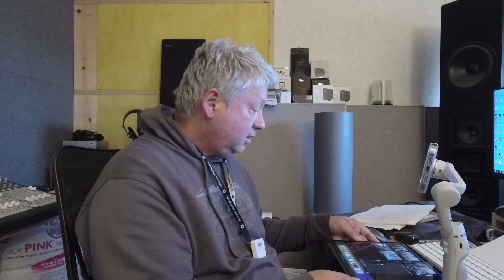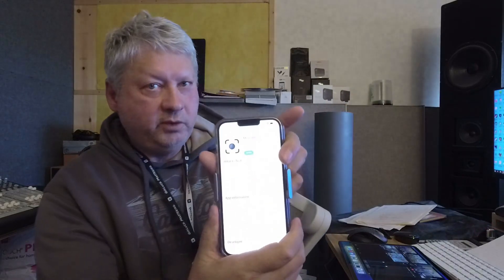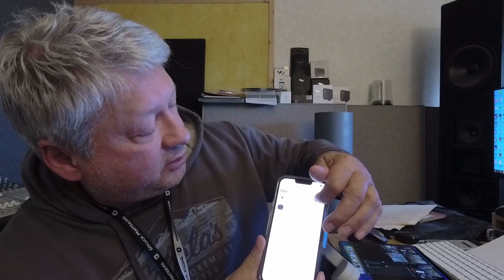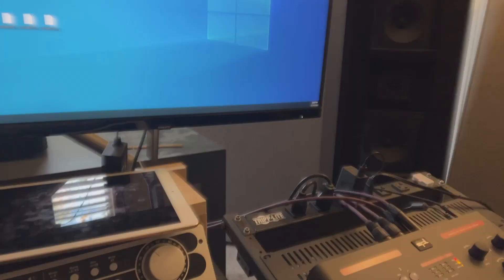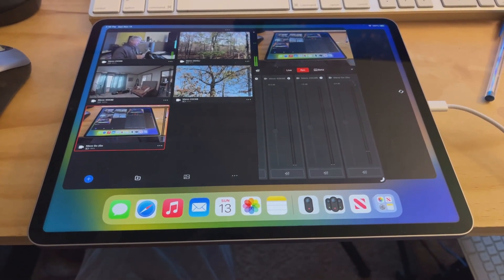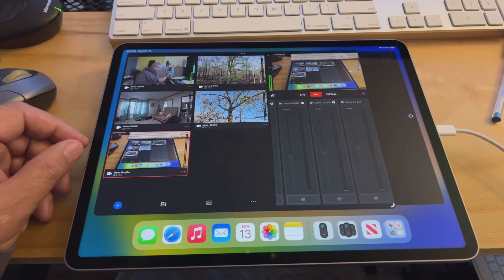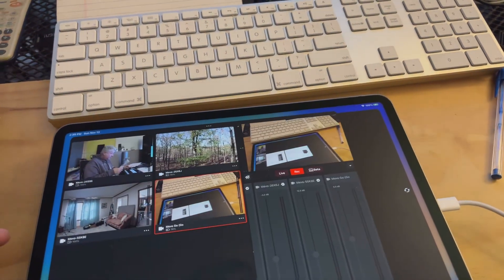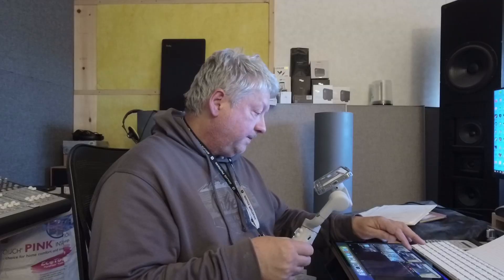Rode Wireless Go - Mevo Go - Stage Manager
-Using Rode Wireless Go with the Mevo Start.
-Use your iPhone's camera as a video source with Mevo Multicam.
-Use Apple's new Stage Manager along with Mevo Multicam